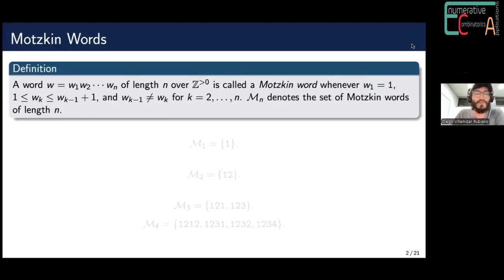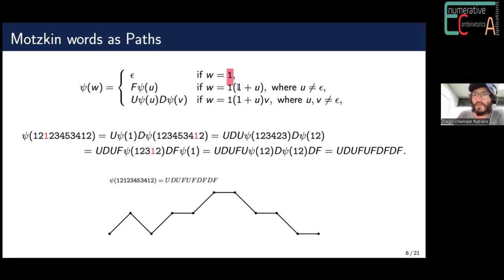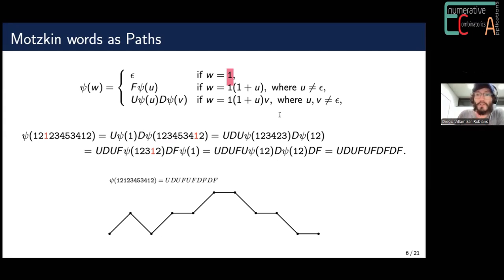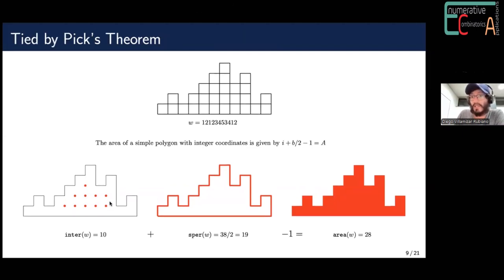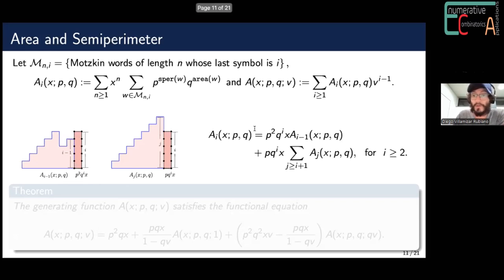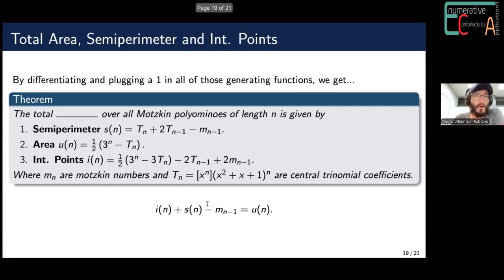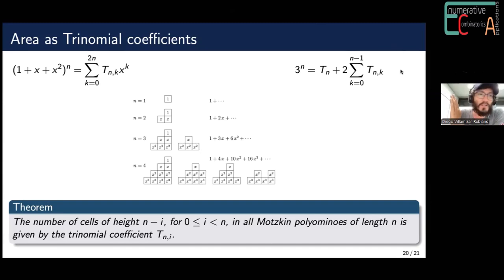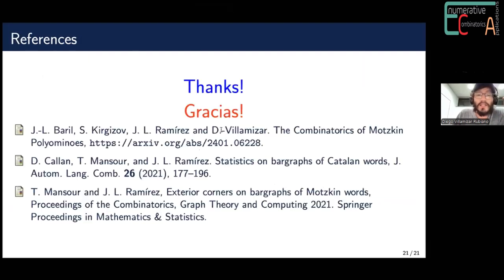ICECA2024 - Diego Villamizar - International Conference on Enumerative Combinatorics & Applications